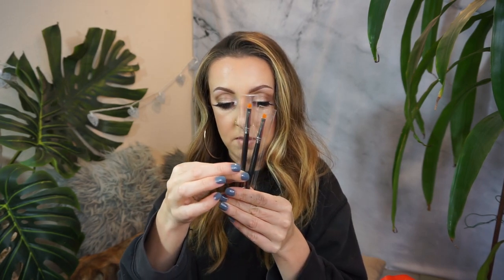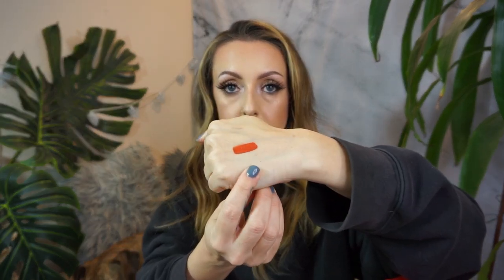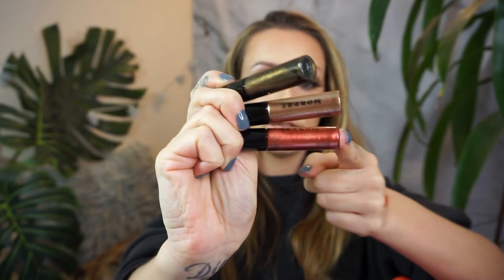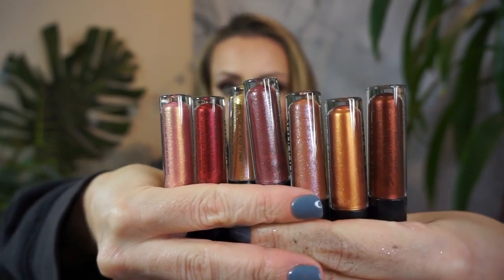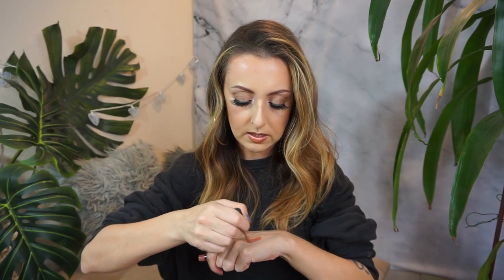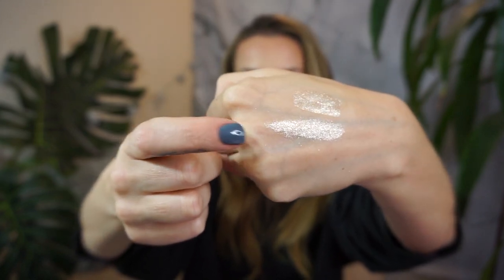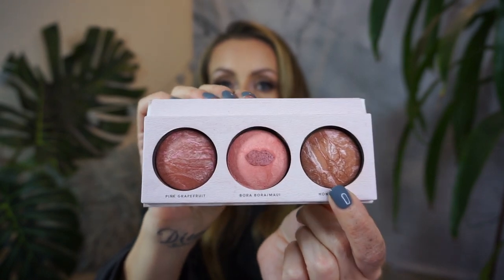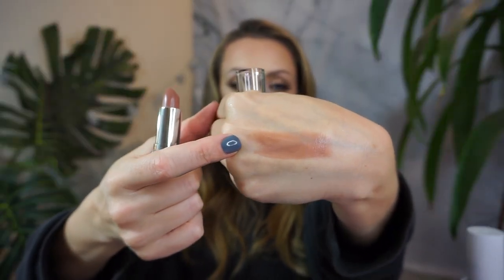VEGAS MAKEUP HAUL | MORPHE, SEPHORA, INGLOT & NYX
Hi Friends! So while I was on vacation in Las Vegas I went makeup shopping and got a ton of stuff! I went shopping in the Miracle Mile shops in Planet Hollywood. I went to the Morphe store along with Sephora and NYX. I also went to Inglot which is located in Ceaser's Palace shopping area! I showed you everything I bought along with swatches!

Amazon Favorites

ABOUT ME:
I am 29 years old and I live in the foothills of Northern California. I am married with two dogs. I work as a full time freelance makeup artist that specializes in bridal and photoshoots. I'm obsessed with anything beauty and makeup related! I also have an online shop called Honey Crush Beauty where I sell beauty products and jewelry!